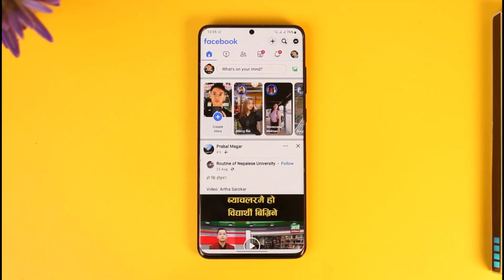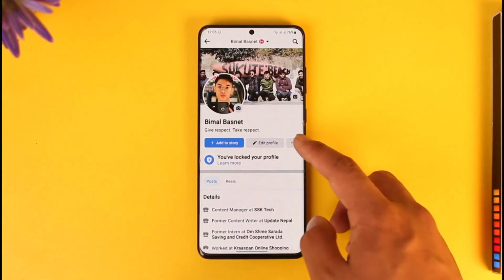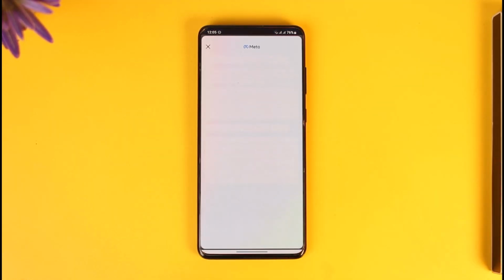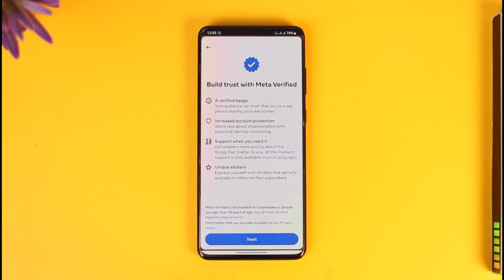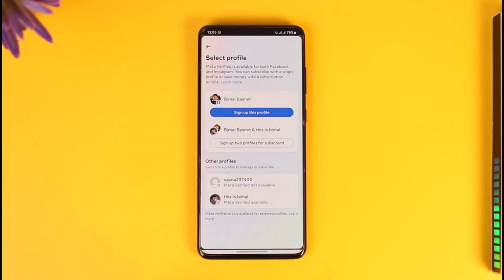How To Get Verified On Facebook !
In this tutorial video, I will quickly guide you on how you can get verified on Facebook. So, make sure to watch this video till the end. We try to be responsive to as many questions as possible.

► Chapters:
0:00 Introduction
0:10 Get Verified
1:00 Conclusion